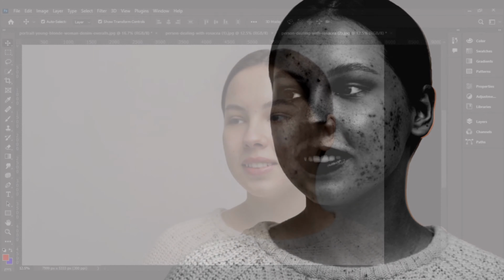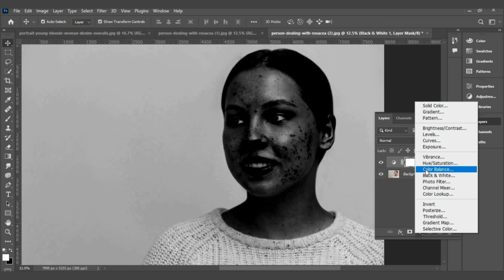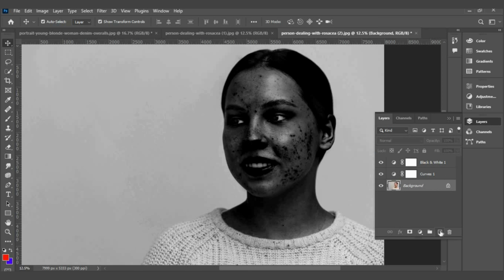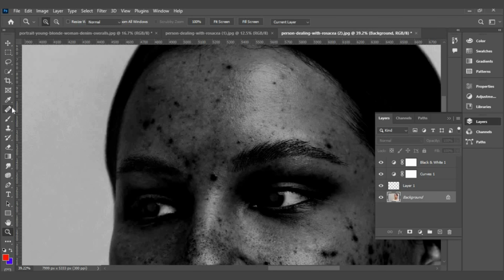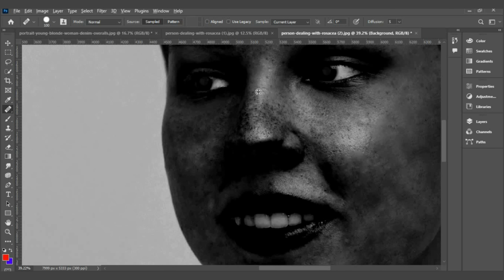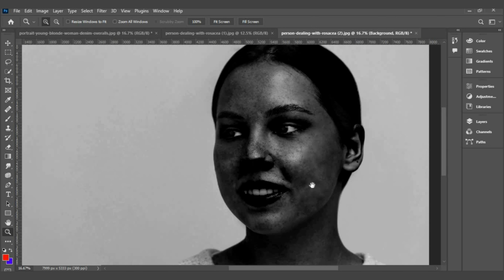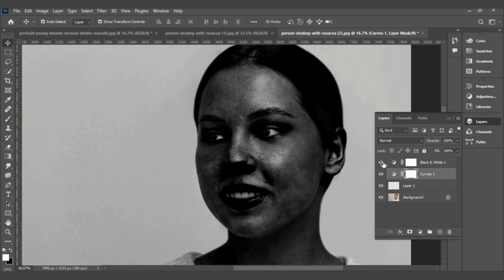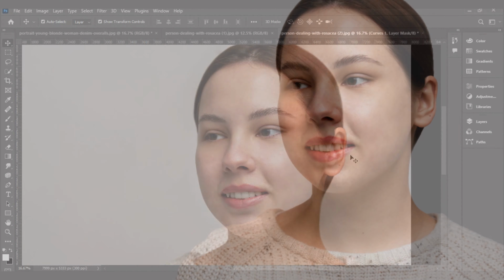Skin Retouching Photoshop tutorial 2025 | How to SCAN For Blemishes | Remove Blemishes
How to SCAN For Blemishes | Remove Blemishes | Skin Retouching Photoshop Tutorial
Learn How to easily Find and Remove Blemishes in Photoshop. In This Tutorial, We Will Learn how to make The blemishes much more visible. thus making it super easy for us to remove.

► Photoshop Tutorial
► Remove Blemishes Photoshop
►How to Remove Blemishes in Photoshop
► Remove Blemishes 2025
► Skin Retouching
► How to Remove Pimples in Photoshop
► Remove Acne
► Face Retouching